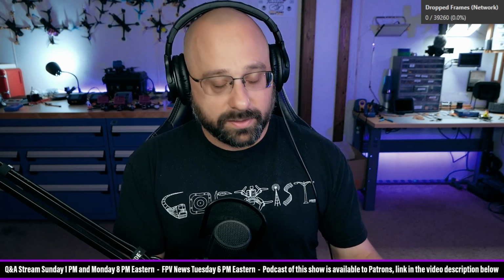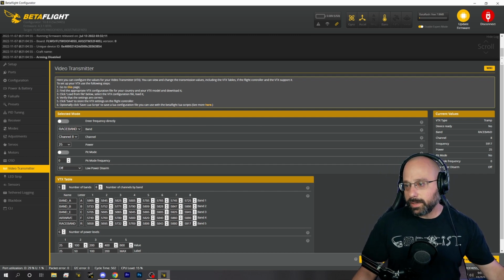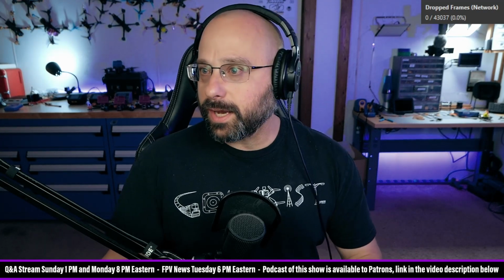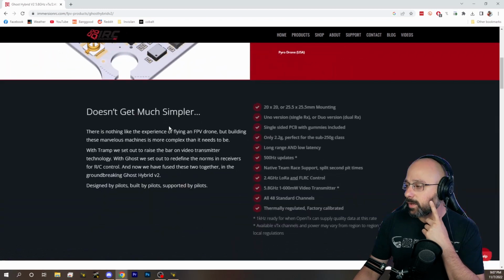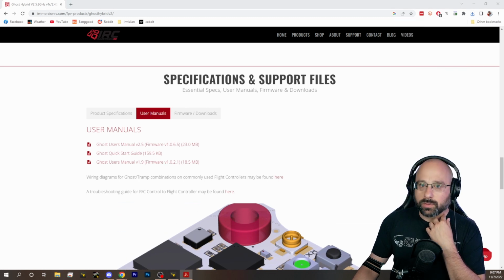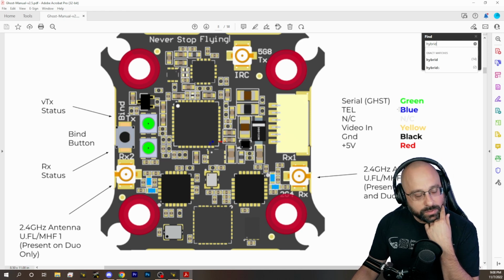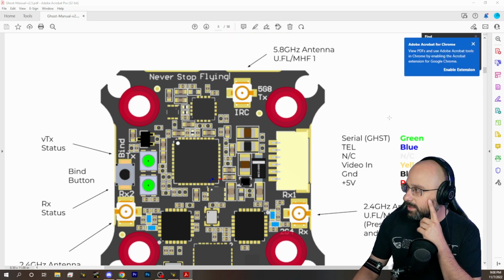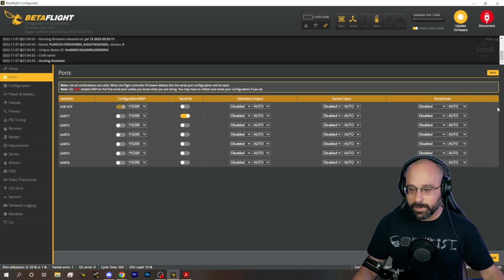My Ghost Hybrid Won't Change Band And Channel! Help! - FPV Questions